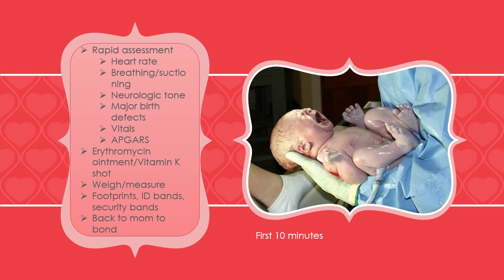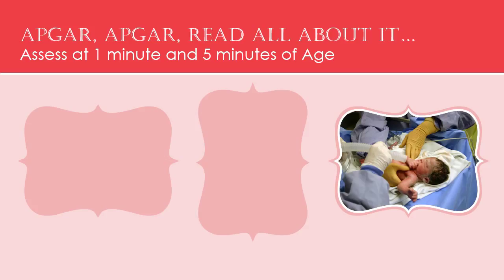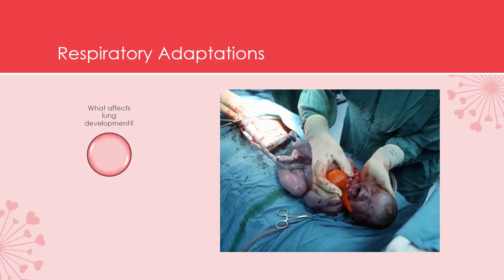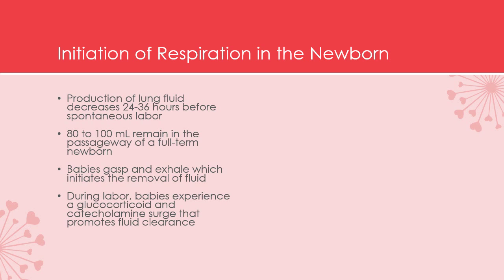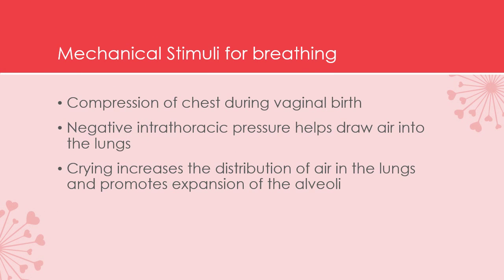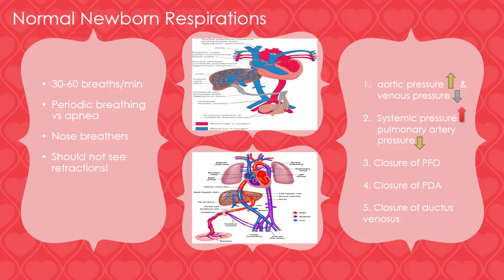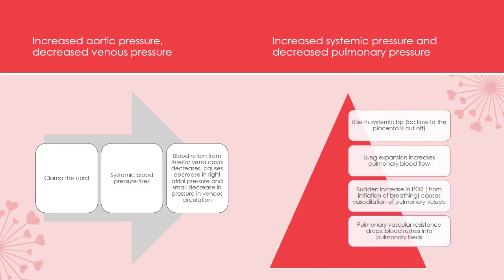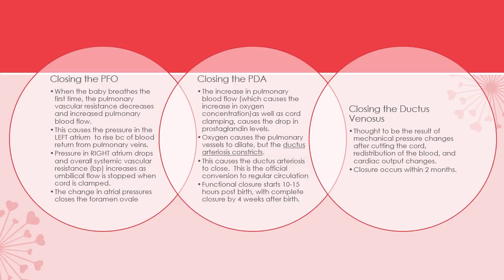Assessment and Care of the Newborn Part I